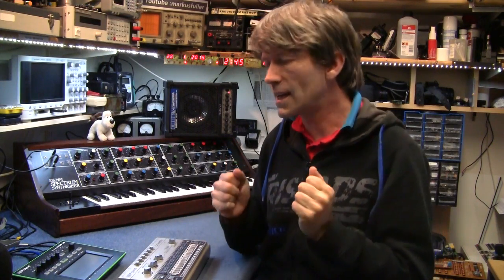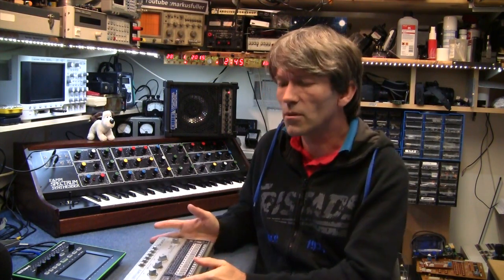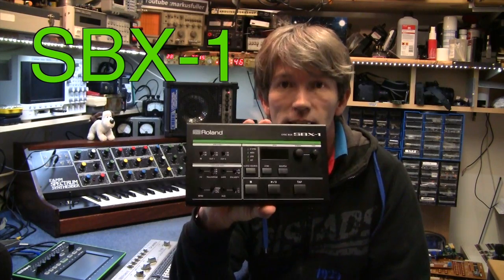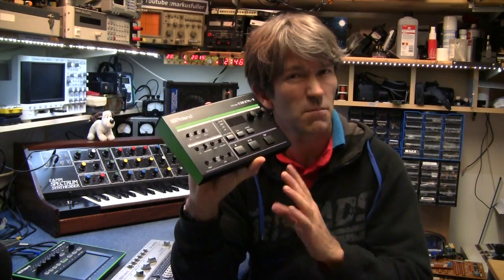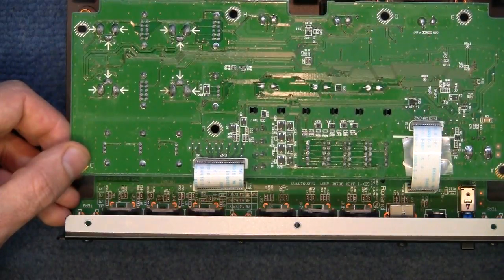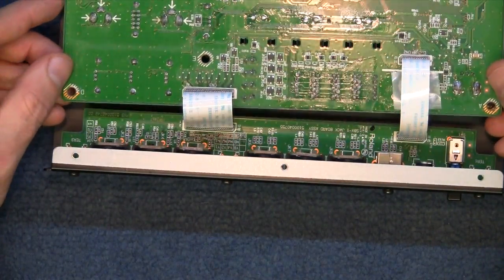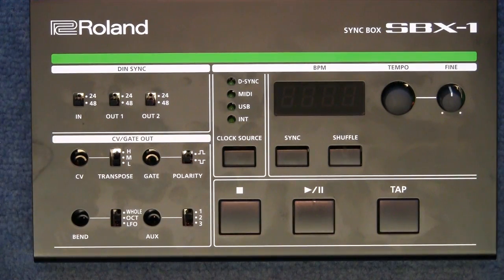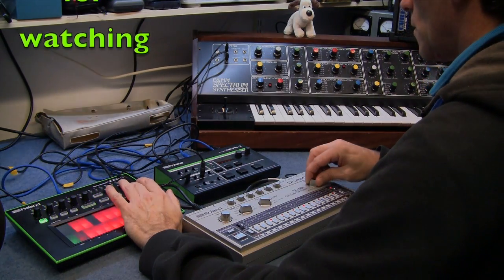MF#40 ROLAND SBX-1 Sync Box midi din cv gate converter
A quick look INSIDE the Roland SBX-1 sync box and quick demonstration with midi din-sync and CV Gate using a vintage analog spectrum synthesiser from 1981 a roland tr-606 drum machine and the Aira TB-3 as the sequencer.